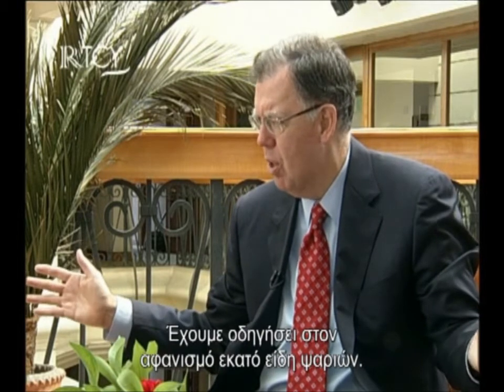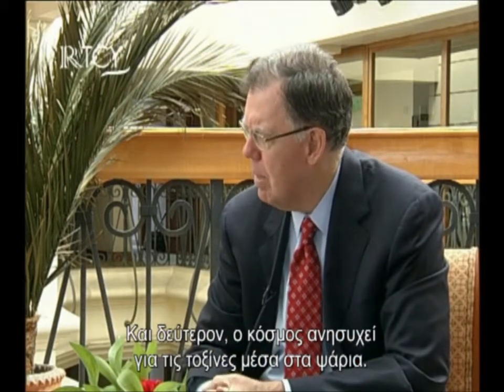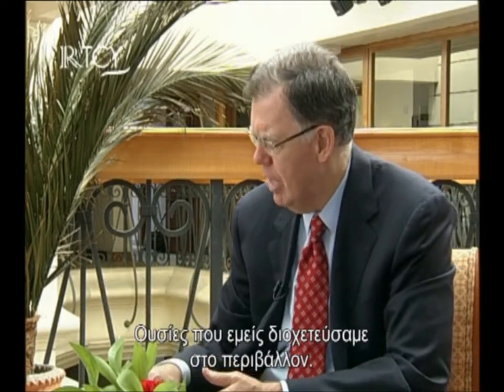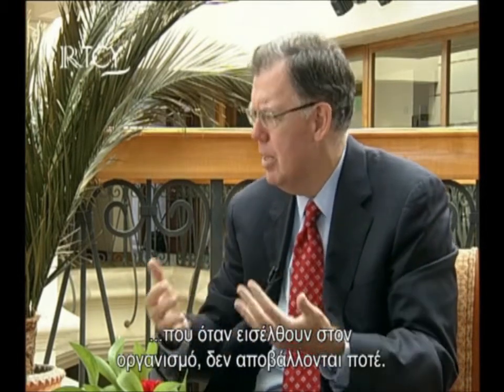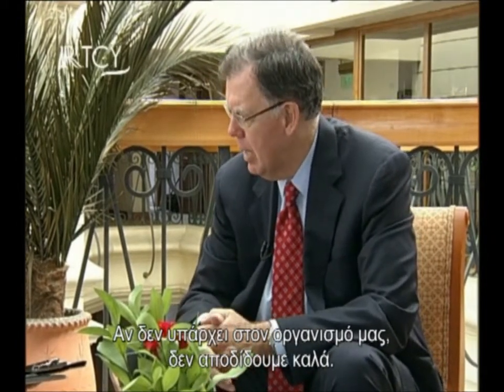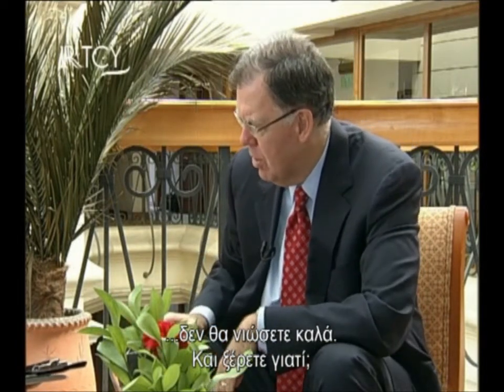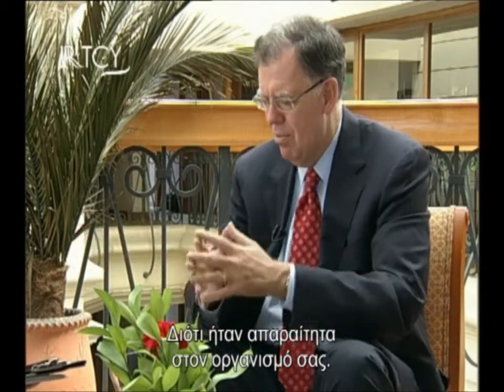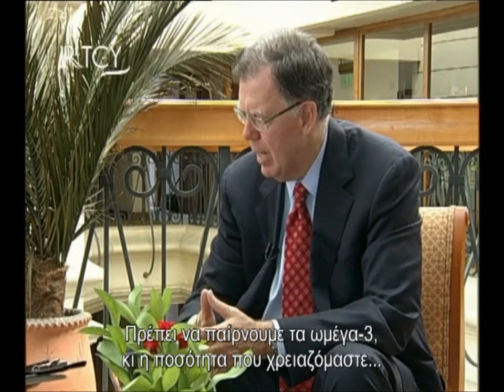Διατροφική Ζώνη (Zone Diet) Κύπρος - B. Sears Part 2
2 - Στις 09/03/10 ο Dr. Barry Sears επισκέφτηκε την Κύπρο και μίλησε για το Αντιφλεγμονώδες διατροφικό πρόγραμμα τη Διατροφική Ζώνη.
Εξήγησε επίσης για το ρόλο που παίζει στην Αντιφλεγμονώδη θεραπεία το μοριακά αποσταγμένο Ωμέγα-3 (ιχθυέλαιο).